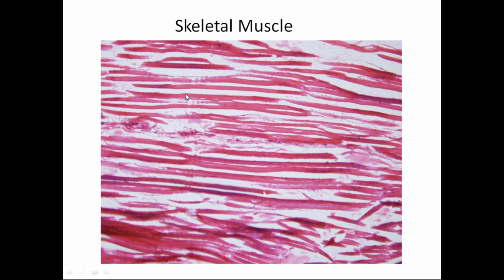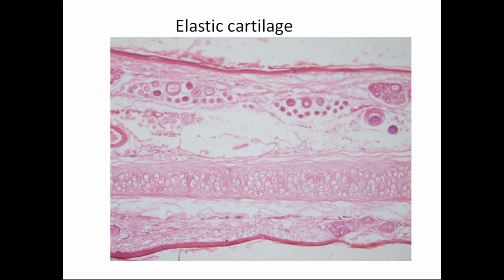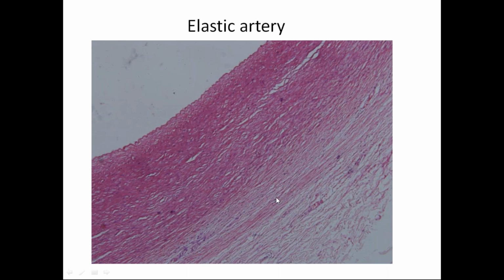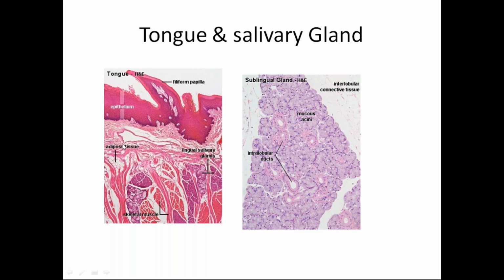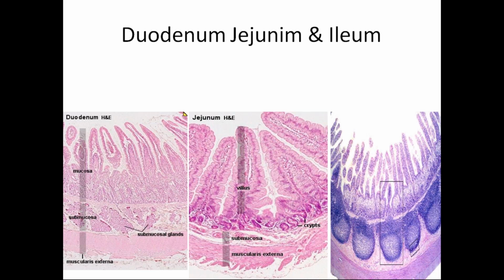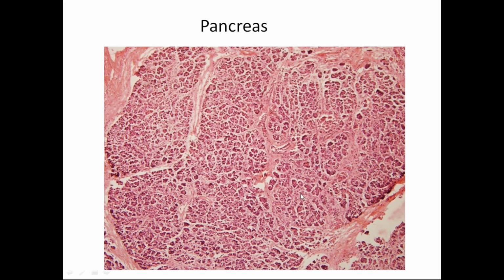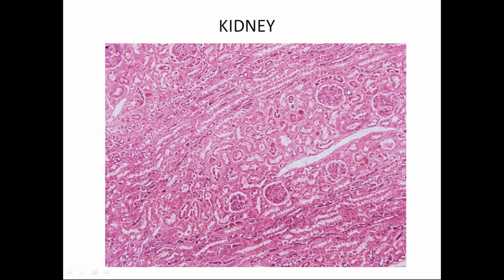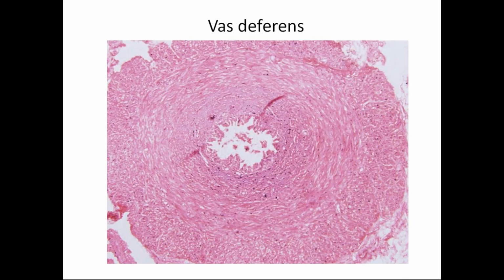HISTOLOGY Complete Syllabus Revision ANATOMY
Epithelium Definition,Classification, Structure of various types & subtypes of epithelia with example and functional correlation; Surface modifications,
basal regions of cells

Surface of cells : junctional complex, 8
3 Connective tissue
& gland

Definition,Classification
Cells, fibrous component andground substance with functional correlation

Classification of glands, with example

4
4 Cartilage Characterstic, Types, Perichondrium, matrix, cells and functions correlation   3
5 Bone Characterstic, types, microarchitecture, matrix, cells and functions correlation
Developing bone, Ossification

3
6 Muscle tissue Characterstic, types, longitudinal and transverse sections of
skeletal, smooth, Cardiac muscle, and functions correlation

Ultrastructure of three types of muscle  3
7 Nervous tissue Peripheral nerve T.S, Spinal cord (SC) – T.S,
cerebral and cerebellar cortex

Peripheral nerve L.S SC:  Anterior horn
Dorsal root and

Sympathetic ganglion

8
8 Circulatory system Types and structural plan of arteries; capillaries, veins with functional correlation.T.S of elastic, muscular artery and vein  Arteriole & capillaries. Vasa vasorum 3
9 Immune system Lymphoid organs; spleen, thymus, tonsil, lymphnode Functional correlation Cells of immune system, types of immuneresponses 3
10 Integumentery  system Skin : thick and thin, structure, Various cells.

Derivatives & appendages of skin. Functional correlation  3
11 Tongue,
Salivary glands

Epithelium, papillae, taste buds, muscles, other structures
Salivary glands – Classification and Structure

Functional correlation

Lips, Tooth,

6
12 Esophagus& stomach General plan of digestive system : an overview
Esophagus, Stomach–fundus and body, pylorus

Gastro-esophageal junction
Functional correlation

Pyloro-duodenal junction 3
S.No Topic Domain Time (in hours) Theory &
Practical

Must Know Desirable to Know Nice to Know
13 Small intestine Duodenum; Jejunum; Ileum Surface modifications with functional correlation

Ultrastructure of microvilli with functional correlation. Paneth&enteroendocrine cells 4
14 Large intestine Colon,Appendix, Rectum, Anal canal, Functionalcorrelation
Ano-rectal junction

6
15 Accessory digestive organs Liver, Pancreas and Gall bladder Functionalcorrelation

3
16 Respiratory system Trachea, Lung Epiglottis Olfactory epithelium Bronchi, Clara cells,
Cells of lung alveoli

3
17 Excretory system Kidney; Ureter & Urinary bladder Functional correlation  3
18 Endocrine system Hypophysis – Adenohypophysis, Neurohypophysis;
Thyroid, Parathyroid, Adrenal gland

Functional correlation  3
19 Male reproductive organ Testes , epididymis, vas deferens Accessory Reproductive organs : prostate gland, Penis Seminal Vesicles, Bulbourethral gland 6
20 Female reproductive organ Overview of female reproductive system, Ovary,uterine tube,
Uterus : proliferative, secretory and menstrual phase

Cervix with squamo-
columnar junction,

Vagina, Placenta,
Mammary gland :

Inactive & lactating

9
21 Special senses Layers of retina, Eyelid, cornea, Inner ear